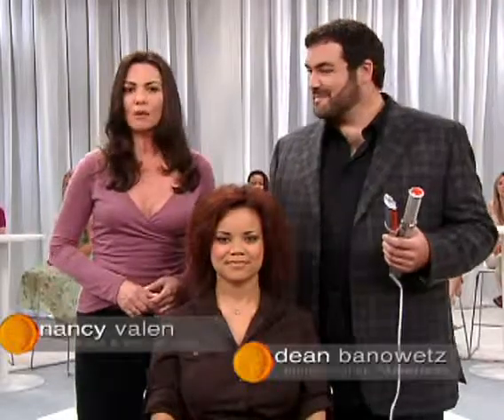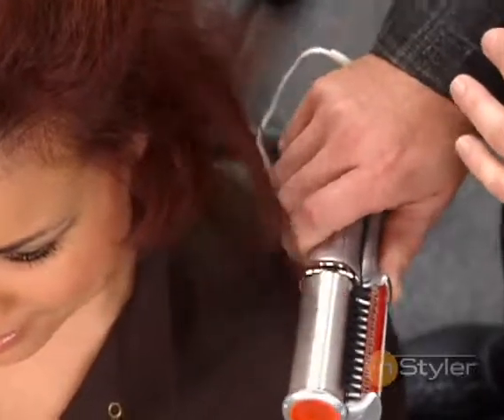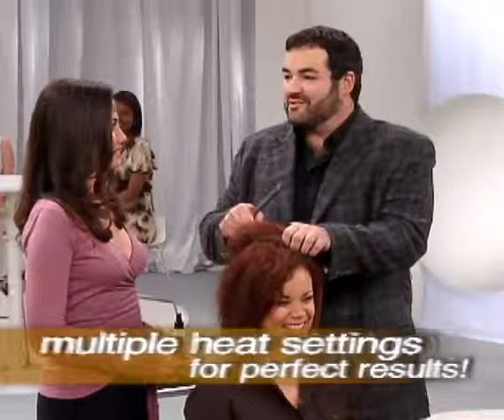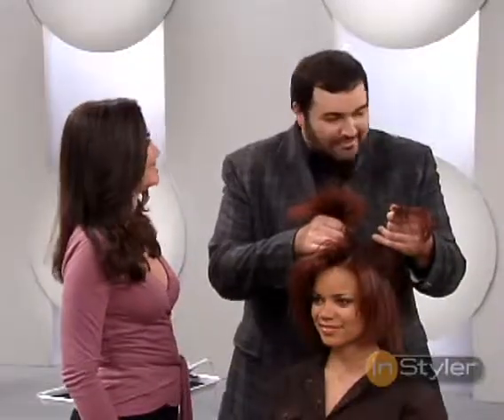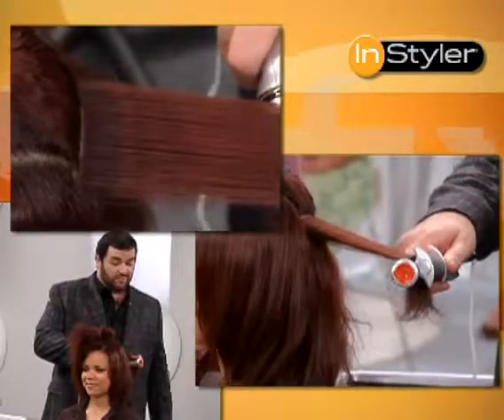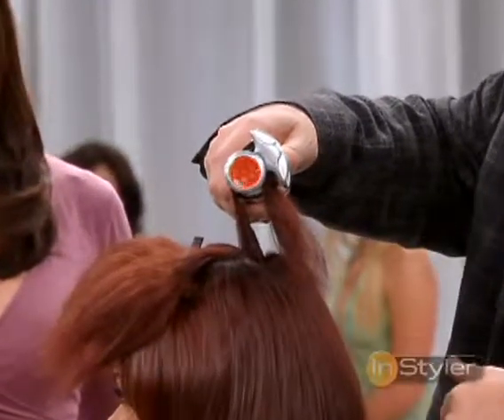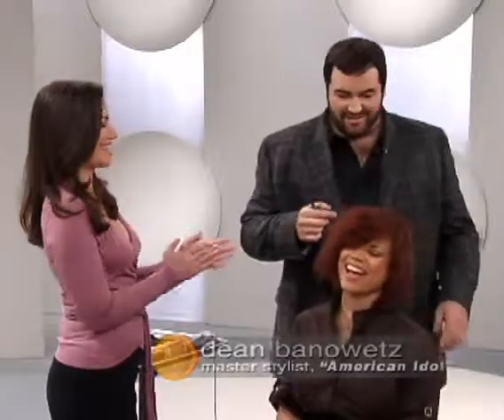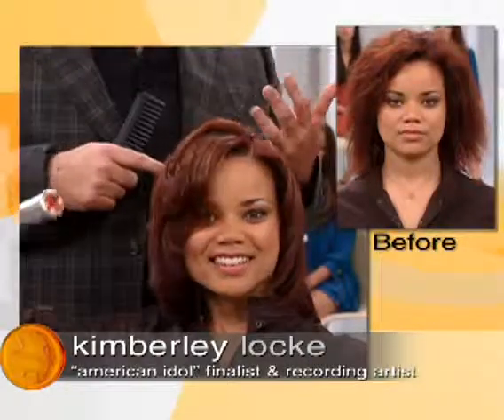InStyler Rotating Iron by Telebrands @ 0333.4115583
Rs. 4000/=

The original Instyler (rotating iron) is an entirely new hair straightening device that aligns wraps and provides extra shine for a long time. The Instyler consists of a circulating intense polishing cylinder with four rows of accurately straight crawls. It’s neither a comb nor a tedious iron; it’s the INSTYLER circulating hot iron.